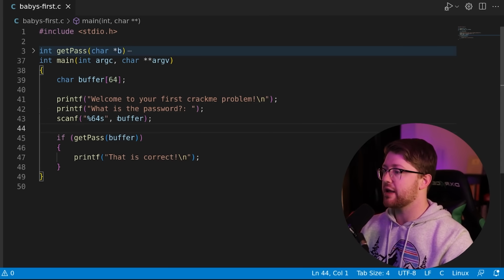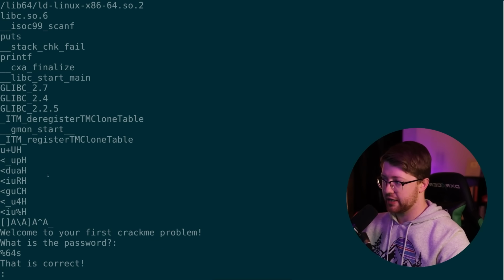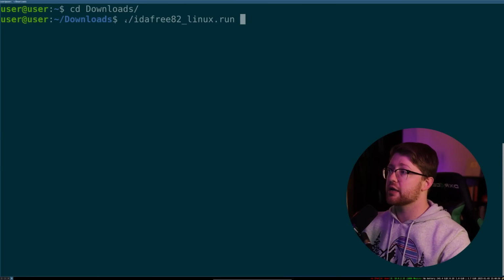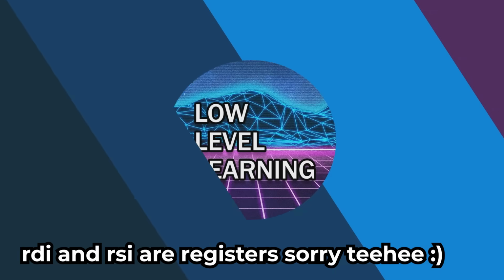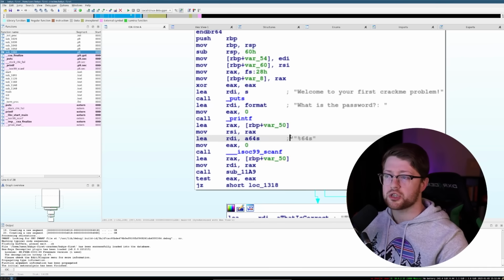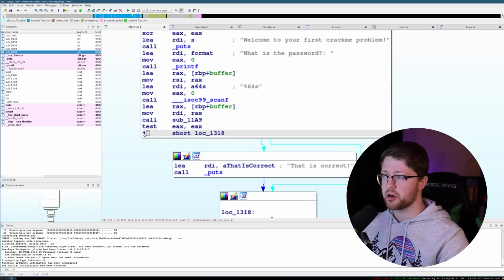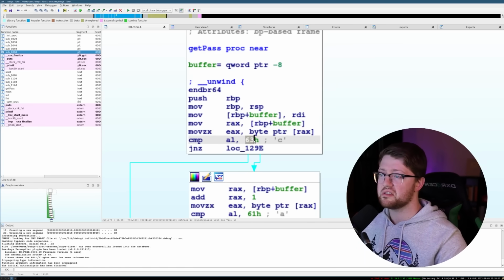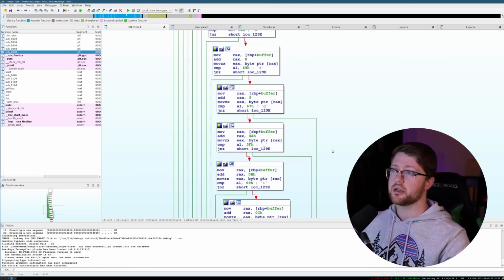everything is open source if you can reverse engineer (try it RIGHT NOW!)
One of the essential skills for cybersecurity professionals is reverse engineering. Anyone should be able to take a binary and open it in their favorite disassembler or decompiler to figure out what the features are. ALSO, reverse engineering is a fun puzzle that I highly recommend everyone try out for themselves.

🛒 GREAT BOOKS FOR REVERSE ENGINEERING 🛒